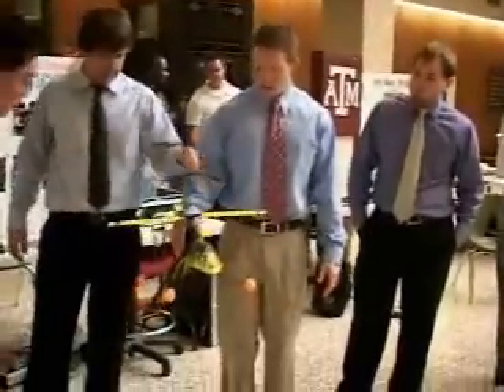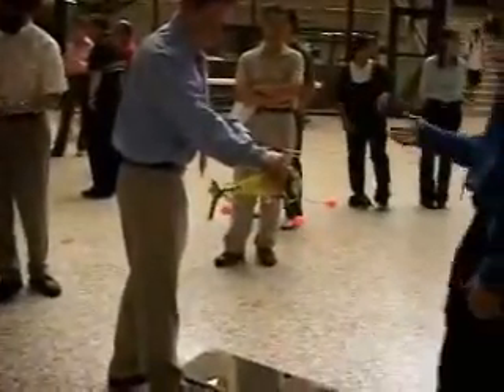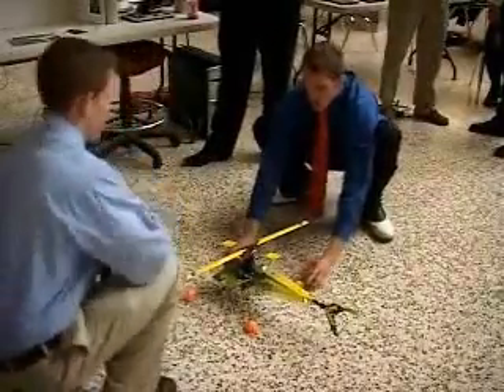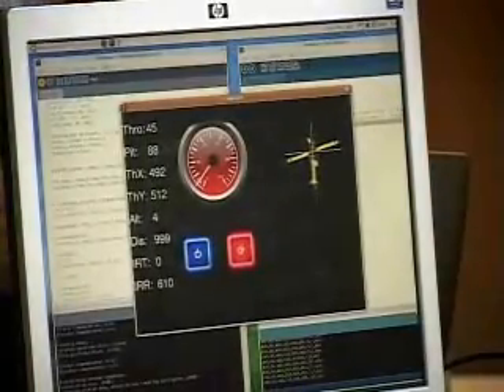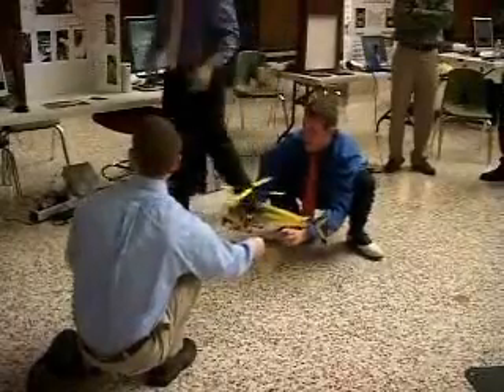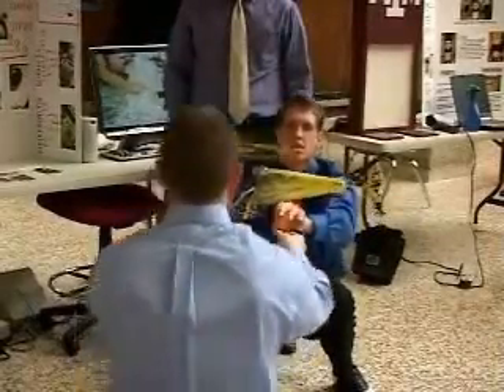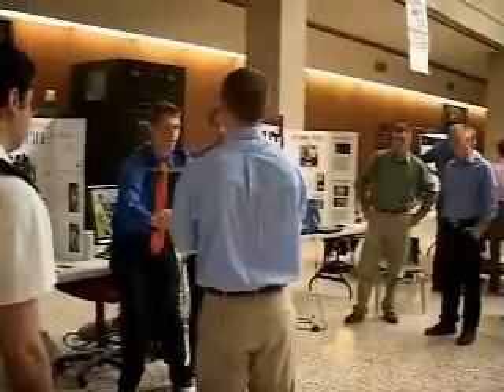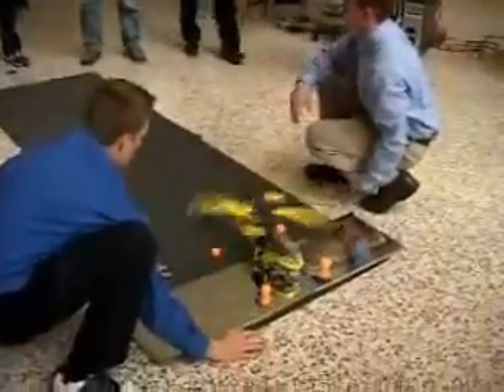ECE Senior Design Project: Semi-Autonomous Helicopter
Texas A&M University Department of Electrical & Computer Engineering Senior Design Project: Semi-Autonomous Helicopter